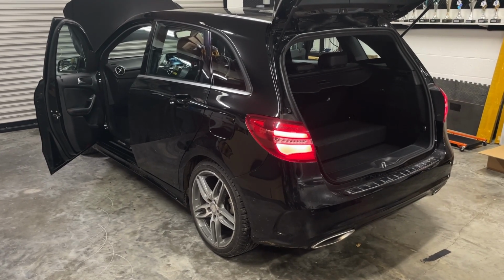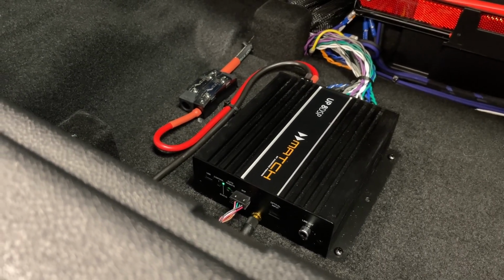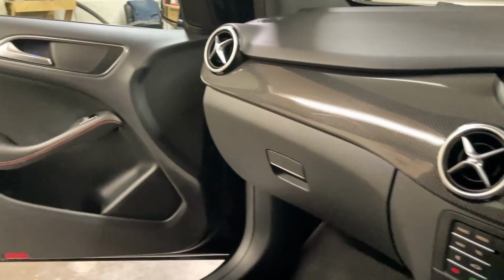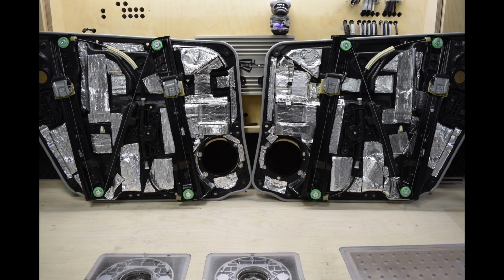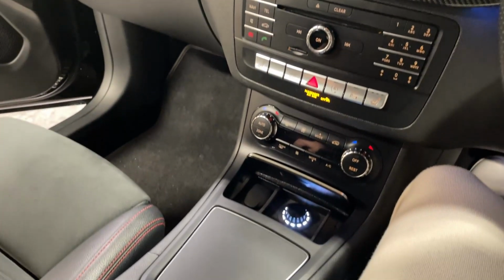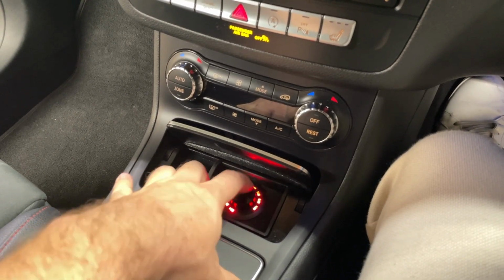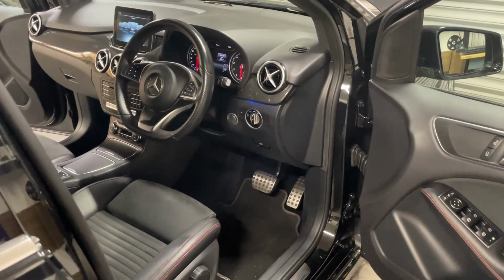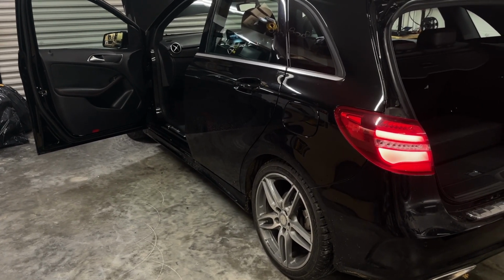Mercedes B-Class Discrete Audio Upgrade - Helix, Match, Focal